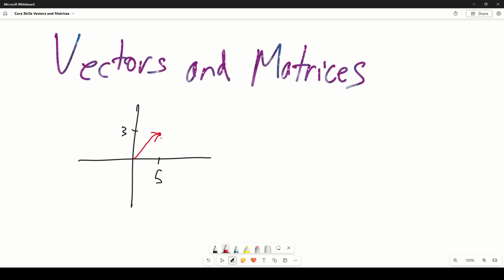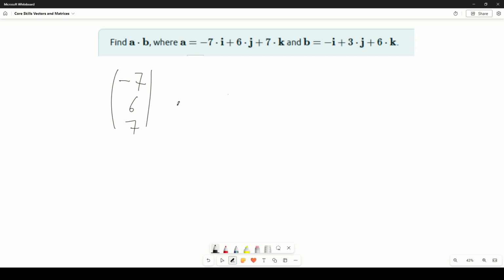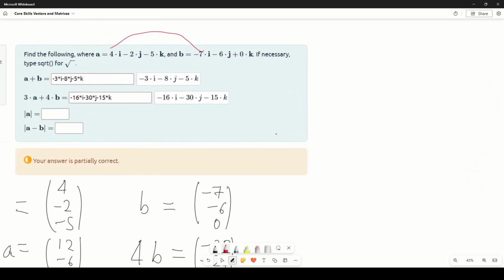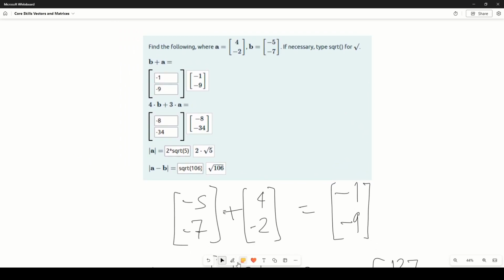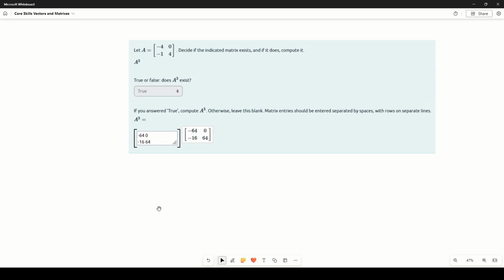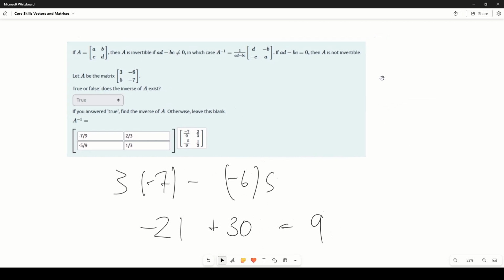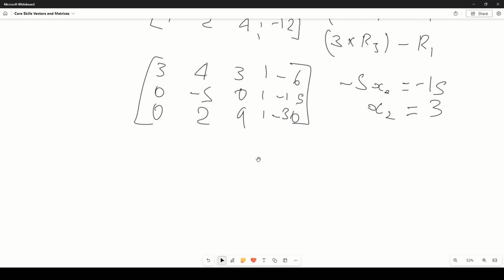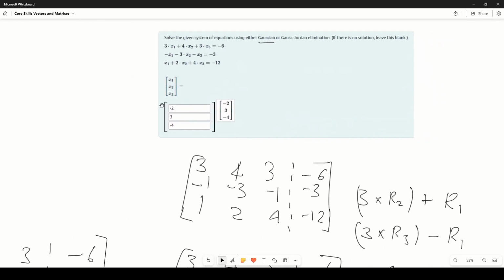How to pass UofG Maths Core Skills: Vectors and Matrices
Wiz and Rabi go over the University of Glasgow Maths 1 Vectors and Matrices core skills test and show you how to solve each question type.

Timestamps:
0:00 Introduction
0:18 Explanation of vectors
2:27 Q1-4 Vectors in a parallelogram
8:11 Q5 Dot Product of vectors
10:00 Q6 Vector operations and magnitude
18:42 Q6 1D matrix operations and magnitude
22:40 Q7 Multiplying matrices
28:17 Q8 2D matrix operations
31:36 Q9 Inverse of a matrix
34:22 Q10 Gaussian elimination